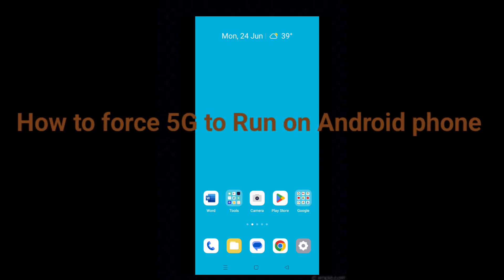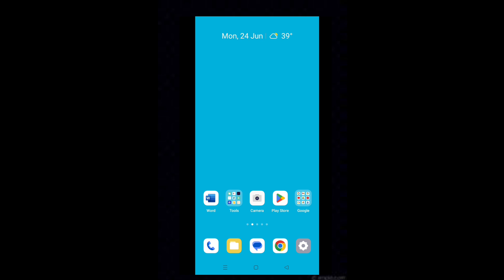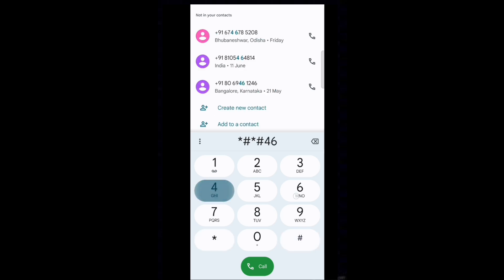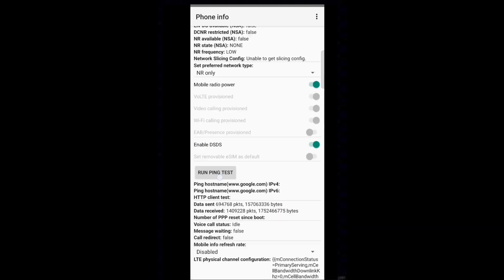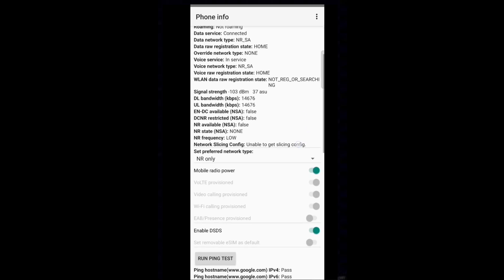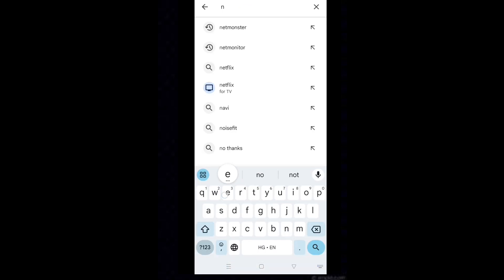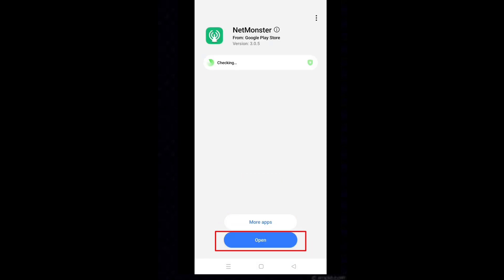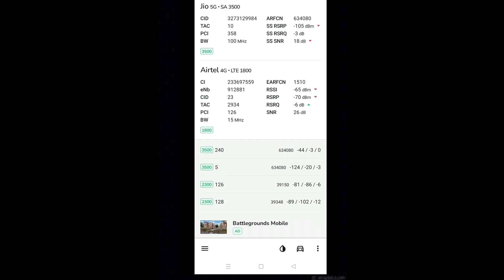How to force 5G only to run on Android phone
This video will show how to Force 5G only to run on Android Phone.

Are you not getting 5G network on your phone? Don’t worry, the tricks here will work perfectly on all mobiles if you are facing this problem.

To Force 5G only on Android Phone, you have to choose the NR only option in Set preferred network type. This can be executed using a secret USSD code. However, in some phones like Realme, this code does not work.

In this case, you need to install an app only. This app will do all to force 5G only to run on the phone. You need nothing to do.
Here is How to Force 5G only to run on Android Phone:
First of all, make a change using USSD secret code:
• Tap on dialer icon.
• Type *#*#4636#*#*.
• Select Phone info.
• Go to Set preferred network type.
• Choose NR only from drop down.
• Tap on RUN PING TEST to check whether the network is working perfectly.
• Make sure, every parameter has passed the test.
• In any case, if the test fails, again go to Set preferred network type.
• And revert the dropdown option back to NR/LTE/GSM/WCDMA.
Suppose this method does not work for you then follow the steps:
• Tap on the Play Store icon.
• Type Netmonitor in the search.
• After installing is completed, your network will be automatically switched to 5G only.
• The NR only is selected by default in this app so you need nothing to do.